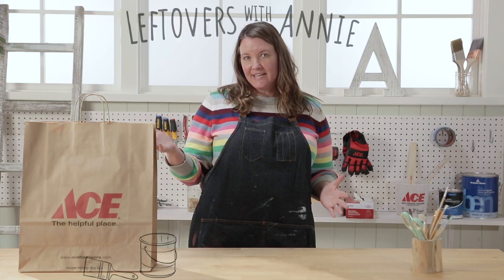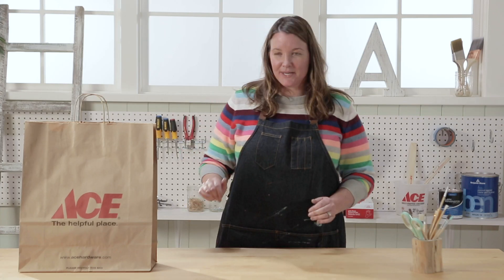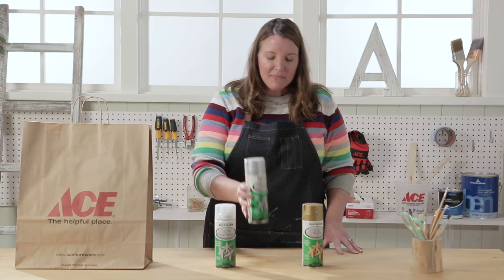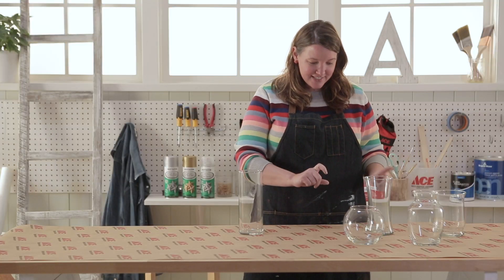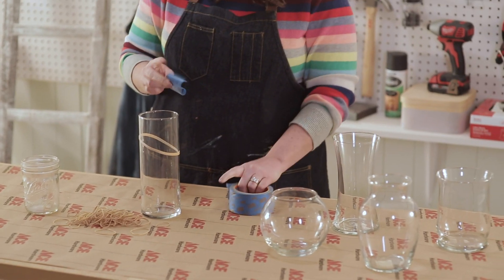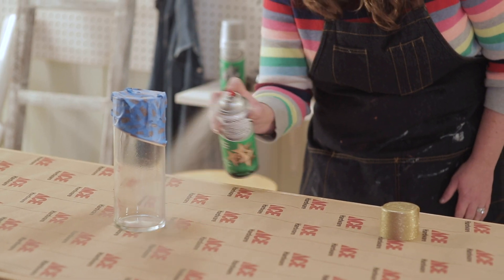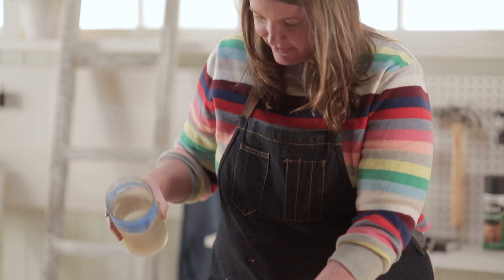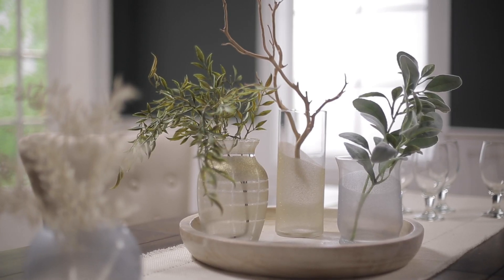How To Paint A Glass Vase - Ace Hardware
Leftovers with Annie is a weekly series where our host, Annie, gets a mystery product in a bag and challenged to use it in the home. In this week's episode Annie shows you a great idea for all those unused glass vases in your home.

Chapters:
0:20 - Product Reveal
0:45 - Project reveal
1:04 - Prep
1:30 - Painting
2:10 - Final reveal
2:17 - Closing